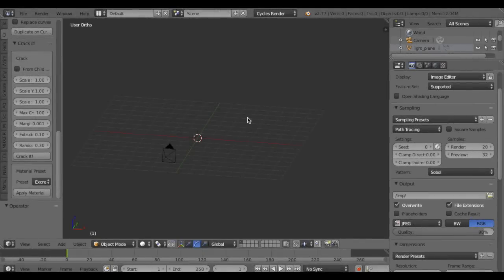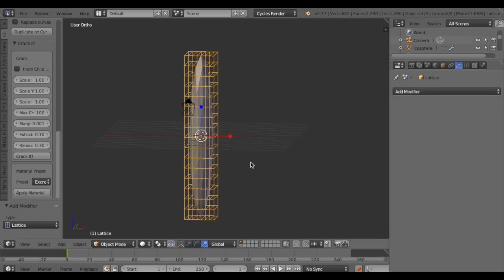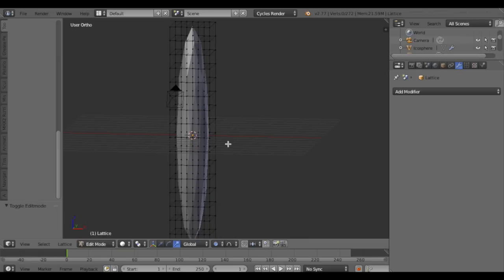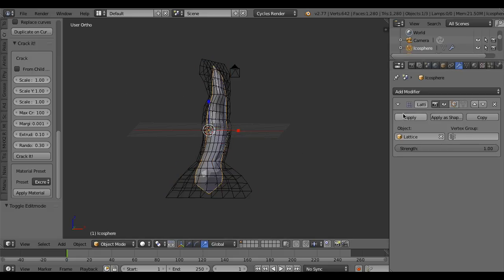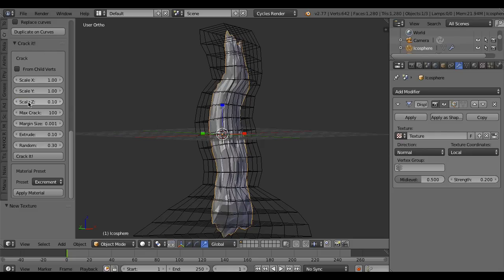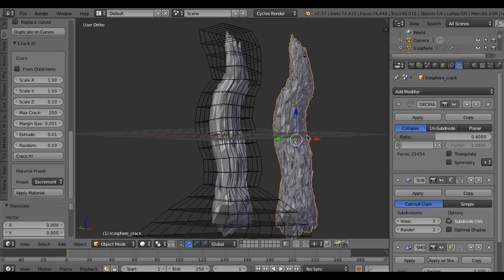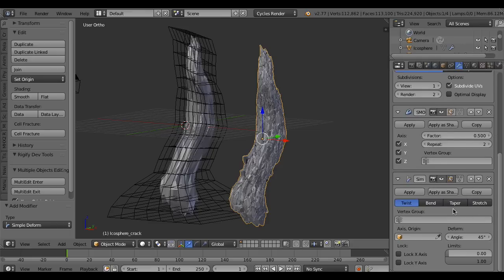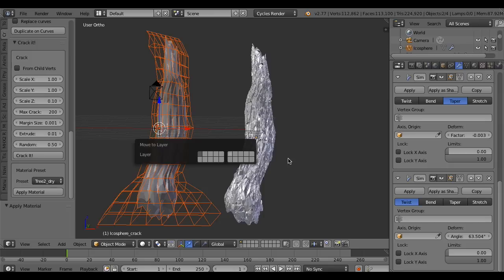Blender "Crack It" Addon: Making Old Tree With Rough Bark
This is a tutorial for new add-on "Crack It".